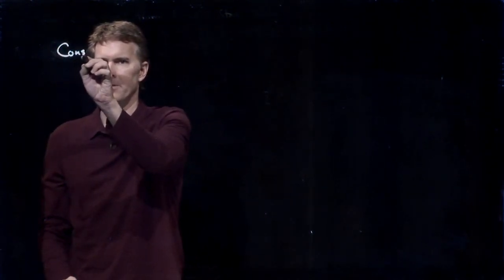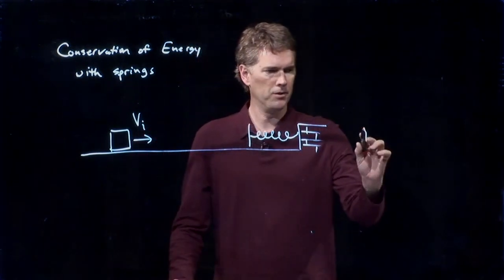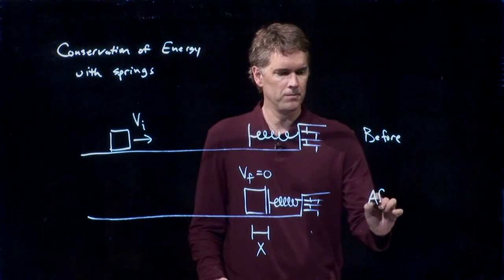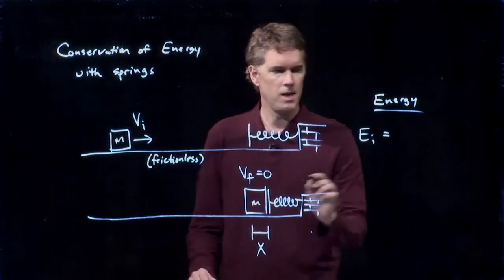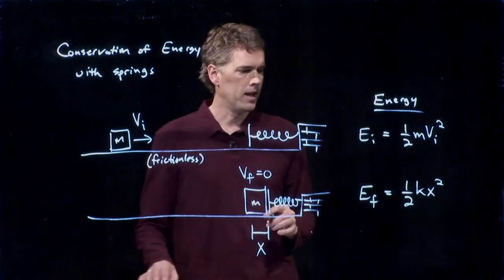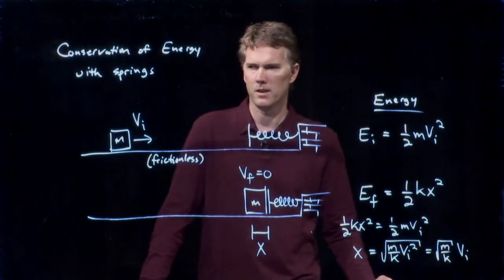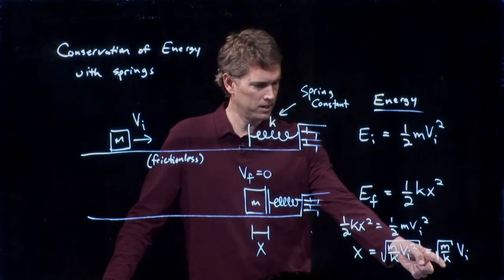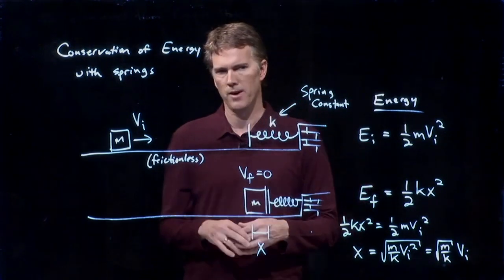Spring Energy | Physics with Professor Matt Anderson | M11-09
How does energy apply to springs?  Slide a box and compress a spring, where does the energy go?